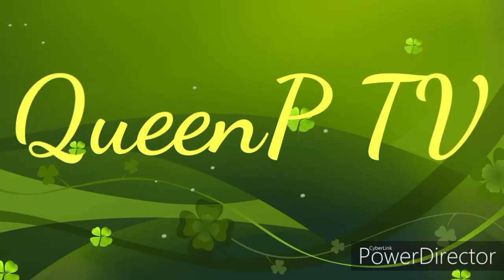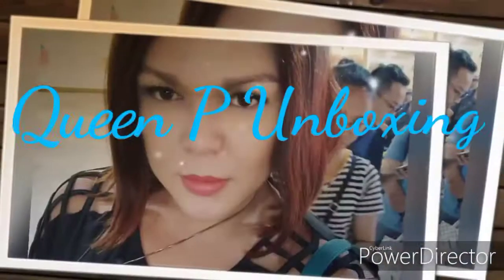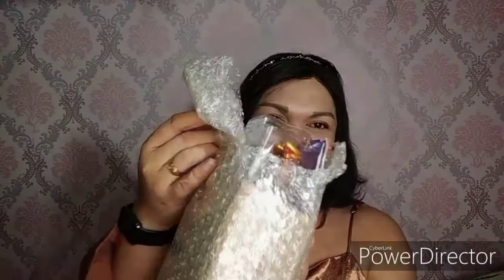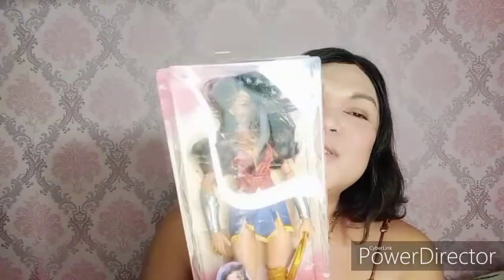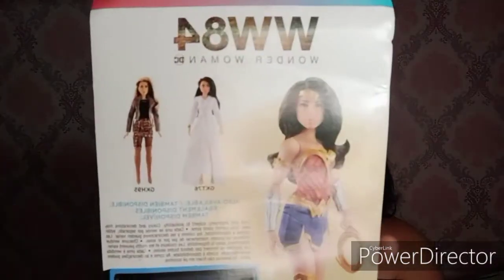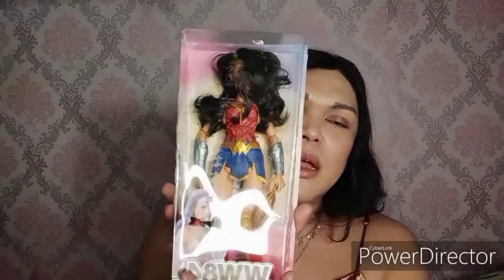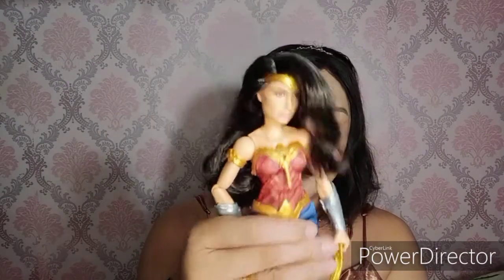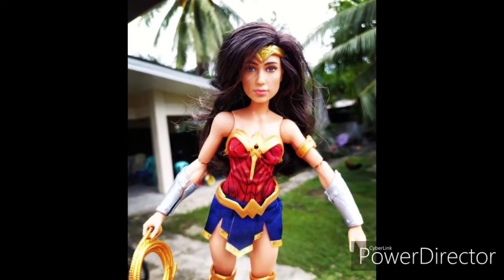WW84 WONDER WOMAN DOLL UNBOXING/QUEEN P UNBOX